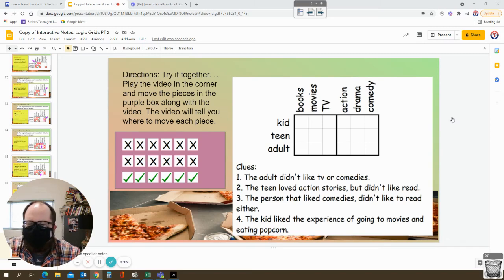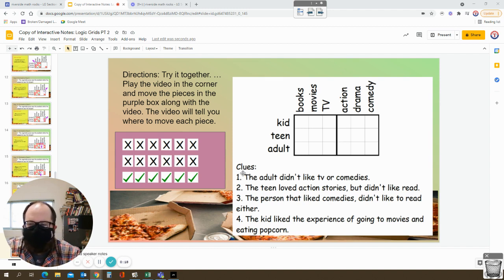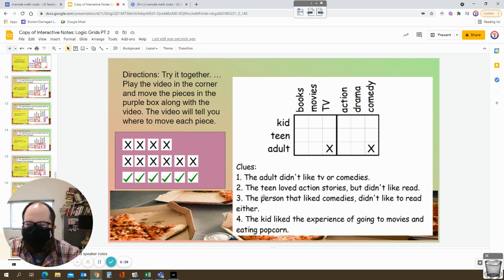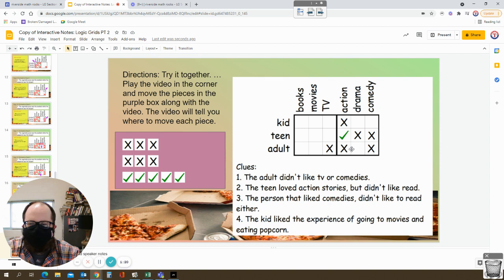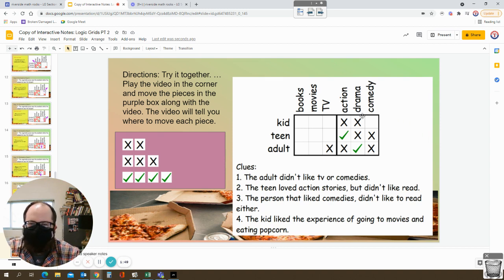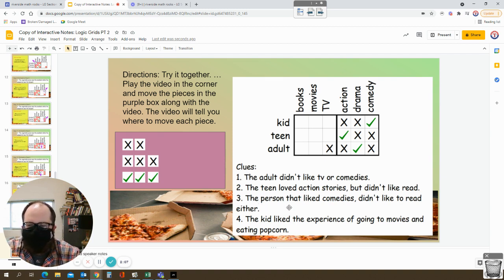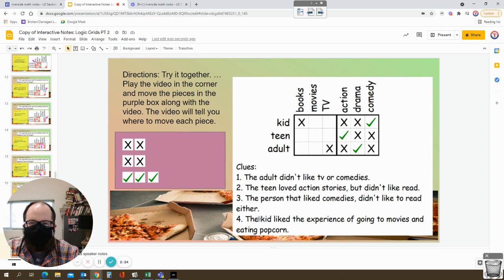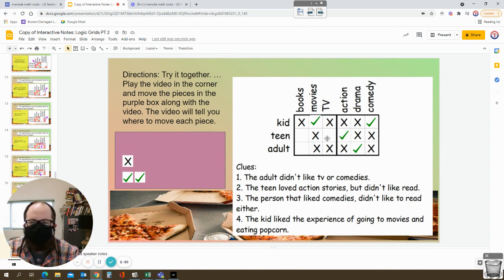logic matrix notes part 2